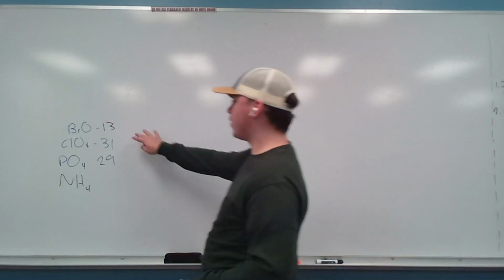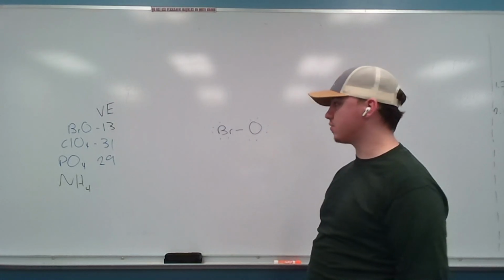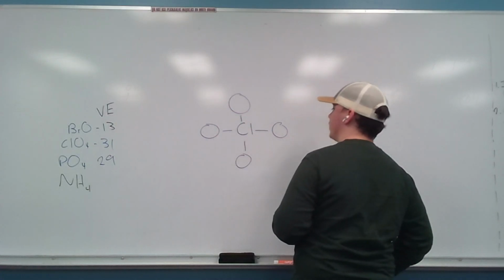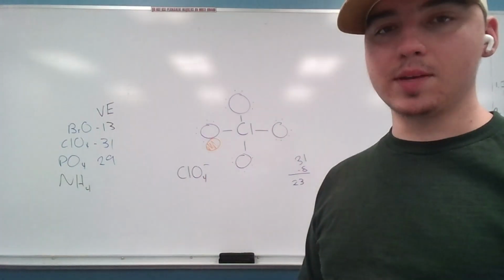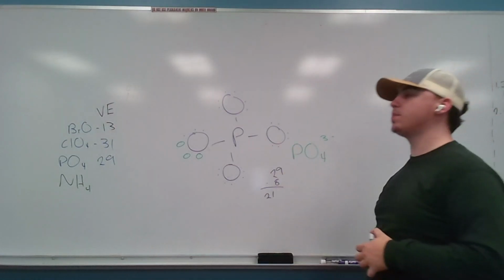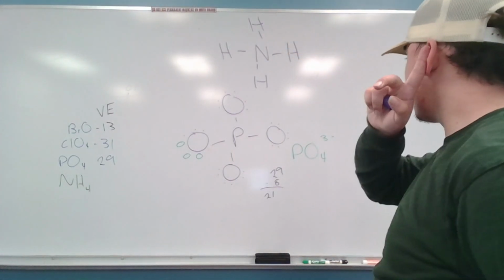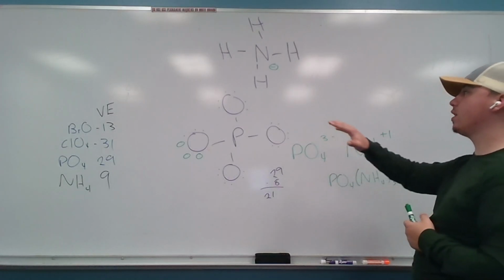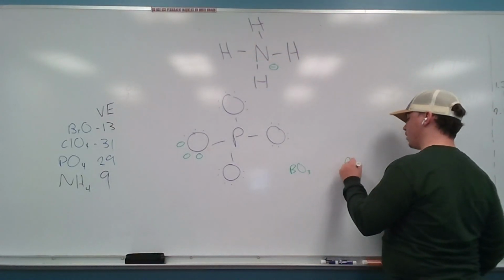Determining Ionic Charges from Lewis Structures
In this video, I show you how to easily determine the ionic charge of an ion by drawing lewis structures.
If I had known this at the beginning of the course, it would have been so much easier.

I also discuss why exceptions in Lewis Structures are not ions.